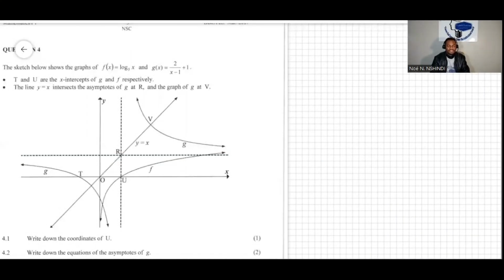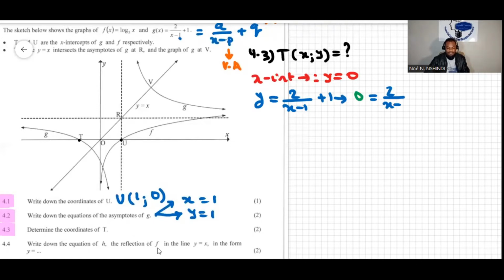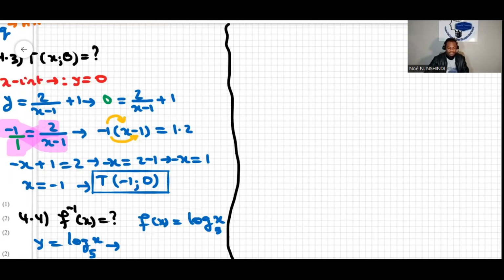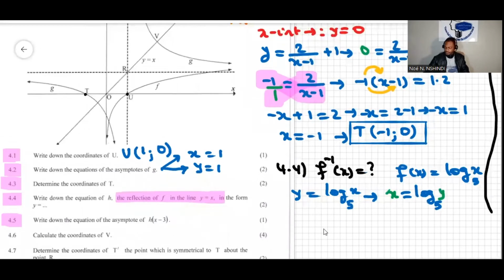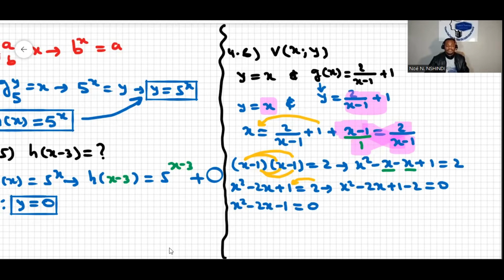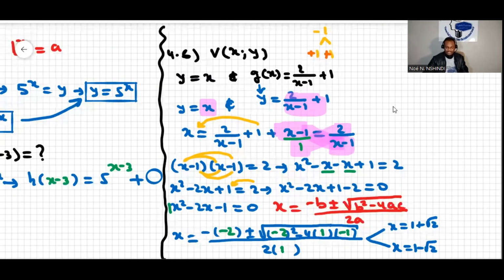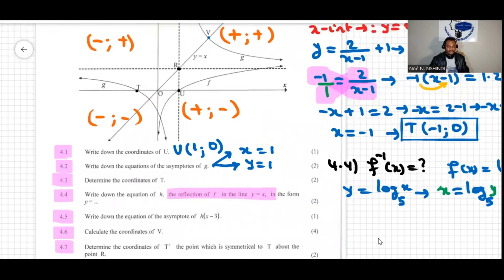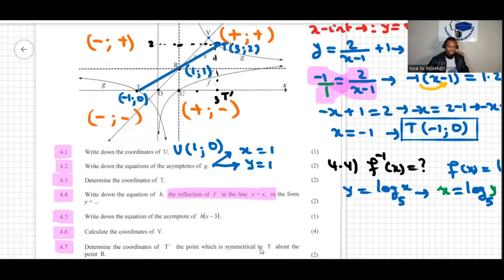GRADE 12 MATH PAPER 1 2017 FEBRUARY MARCH QUESTION 4 FUNCTIONS AND INVERSE OF FUNCTIONS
@triplentutoringGRADE 12 MATH PAPER 1 2017 FEBRUARY MARCH QUESTION 4 FUNCTIONS AND INVERSE OF FUNCTIONS. To view more FUNCTIONS AND INVERSE OF FUNCTIONS problems

1) Video Detailed Solution of Question Papers
2) 1-on-1
3) Group of at most 10 Students

2) Regular Students

~𝗔𝗿𝗶𝘀𝘁𝗼𝘁𝗹𝗲